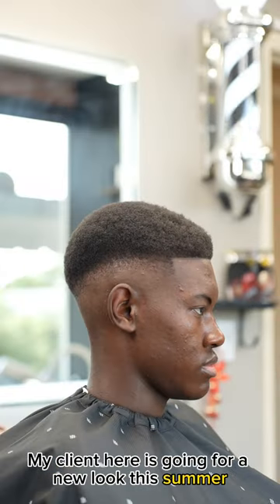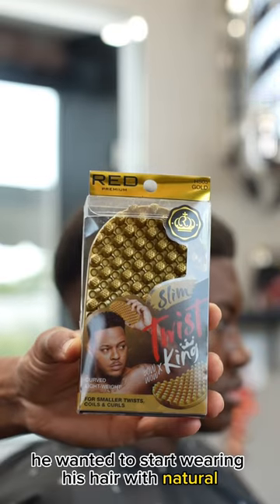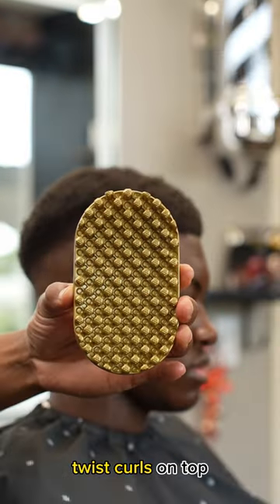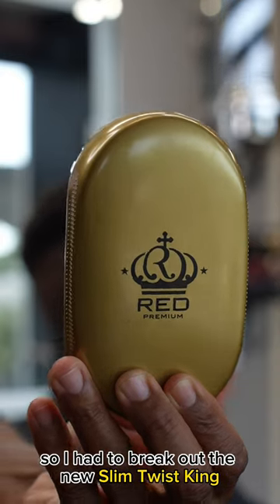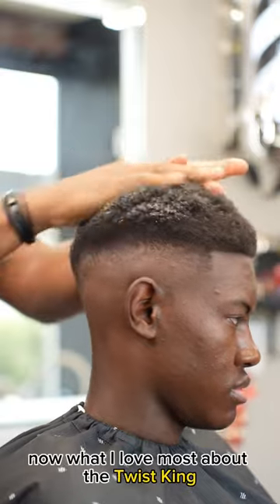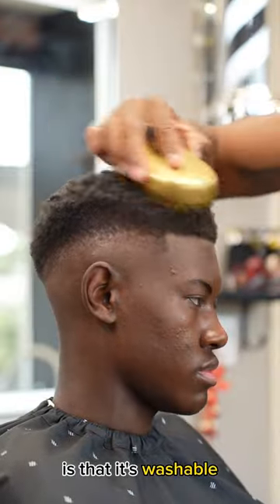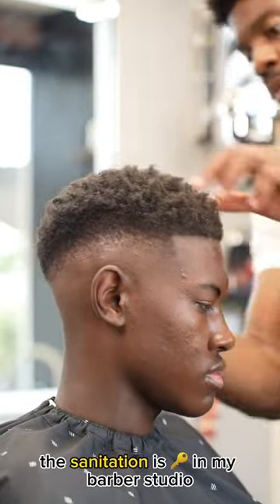NEW Slim Twist King | Future of Effortless Natural Hair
Using the new Slim Twist King, within seconds, I was able to twist and coil his hair to the desired style. Sanitation is above all in my barber studio, being able to wash and reuse the Twist King has revolutionized how I style my client’s hair.
✨30% Slimmer & lighter brush

✨2x longevity and hygienic compared to a regular twist sponge

✨No breakage and no pulling hair

✨Super durable and washable